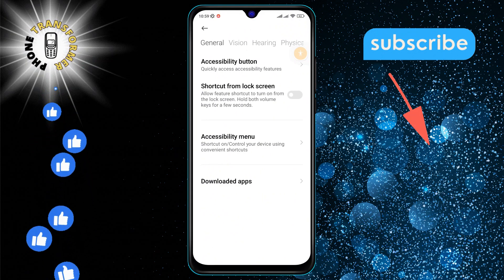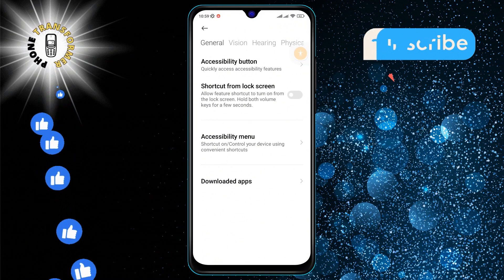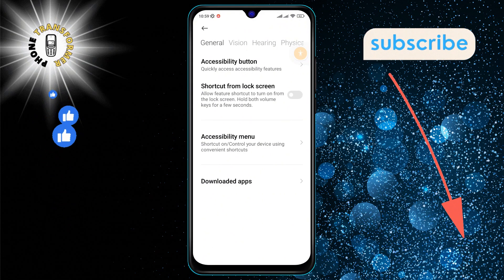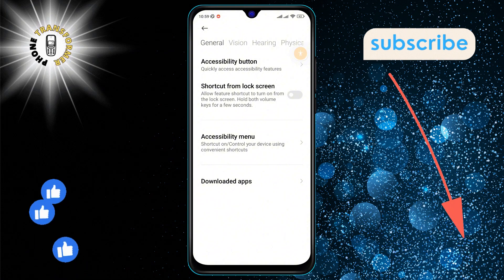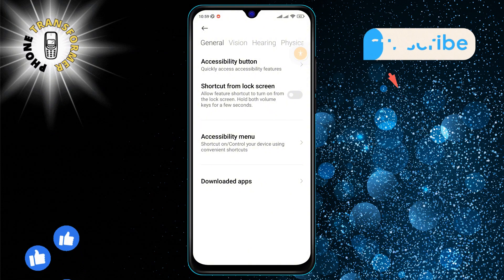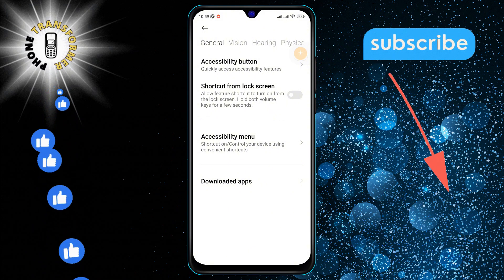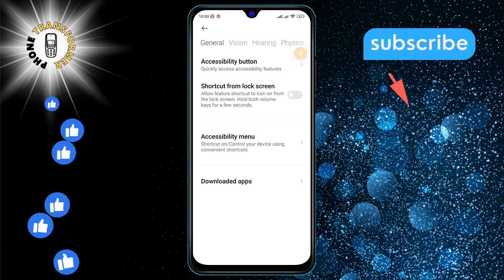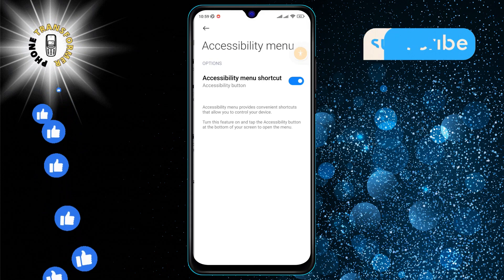How to Turn Off Accessibility Menu Shortcut in Android | Streamline Your Phone Use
Discover the easy steps to turn off the Accessibility Menu Shortcut on your Android device with our quick guide. No more accidental activations or unwanted menu pop-ups! Watch our tutorial for a hassle-free way to enhance your phone's usability without revealing the solution or app name.

   - Turning off Android Accessibility Shortcut
   - Deactivate Android Accessibility Menu
   - Android Shortcut for Accessibility Removal
   - Disable Accessibility Menu Android Guide
   - Accessibility Shortcut Android Turn Off